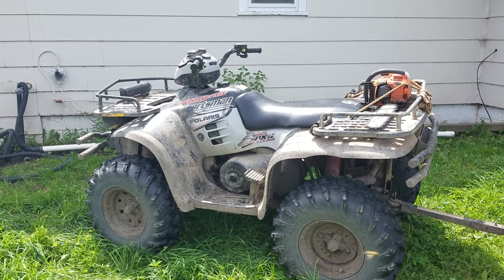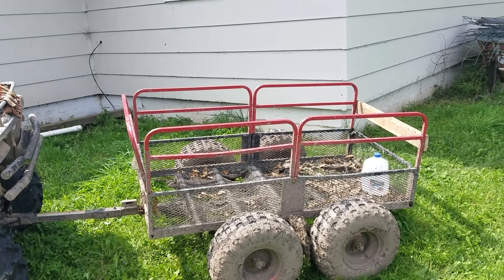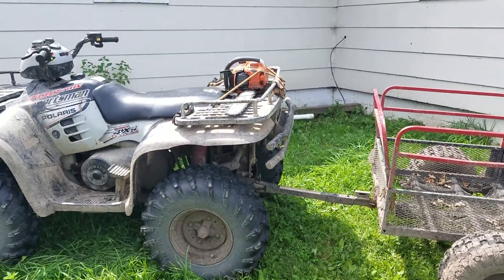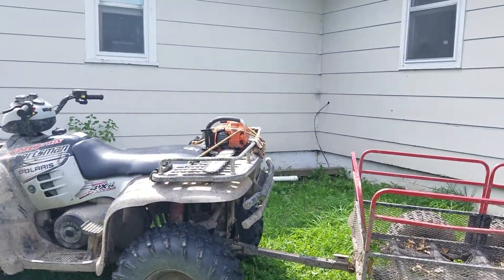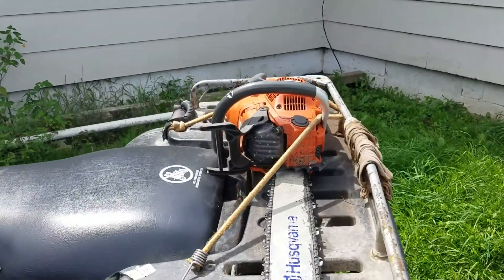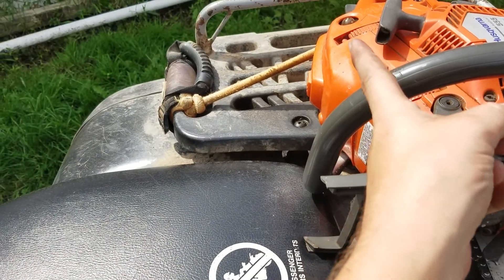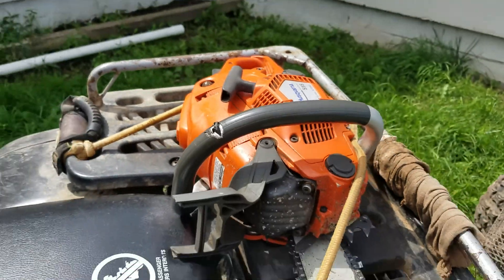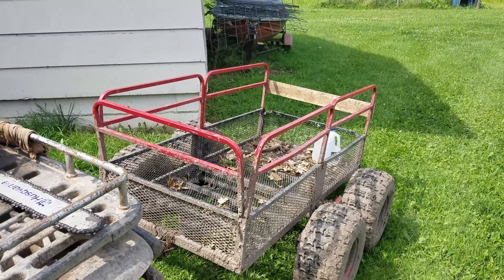getting ready to head out to log aug 2017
heading out to log